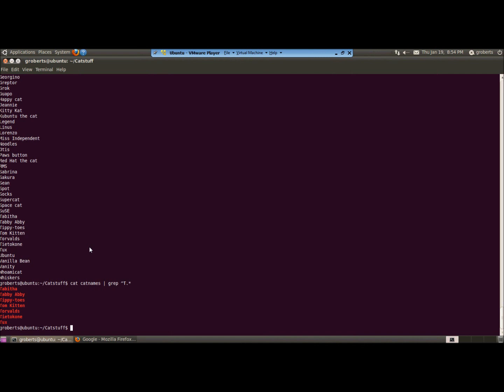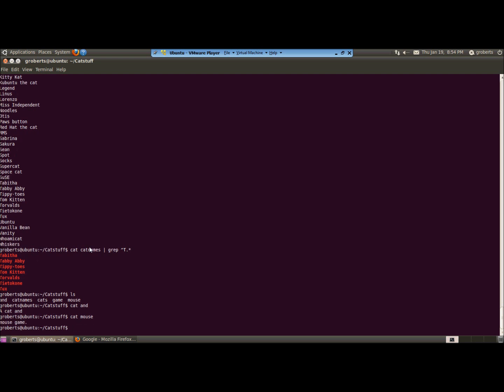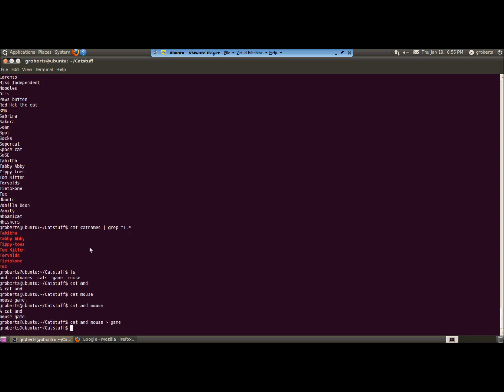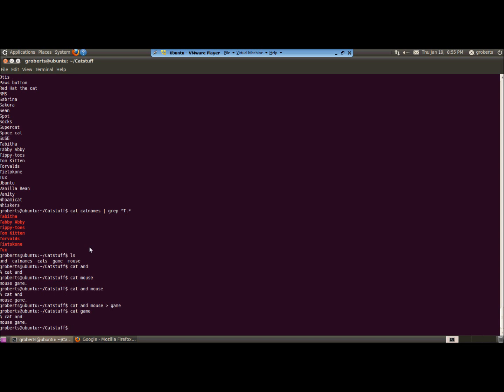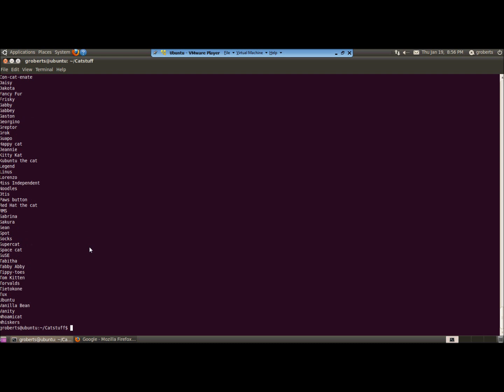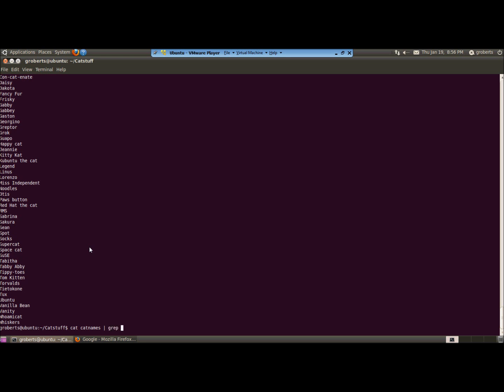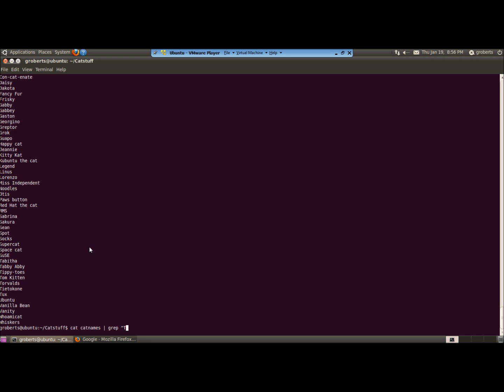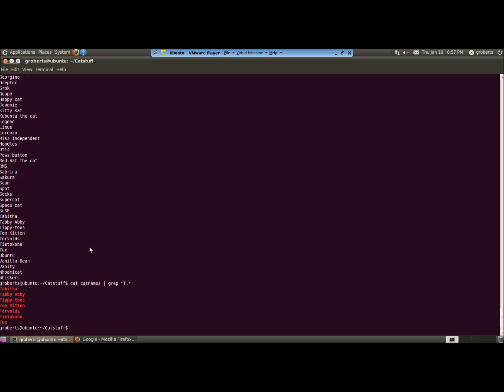The Linux Shell: cat (concatenate)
The 'cat' command can display, concatenate and save results to file.